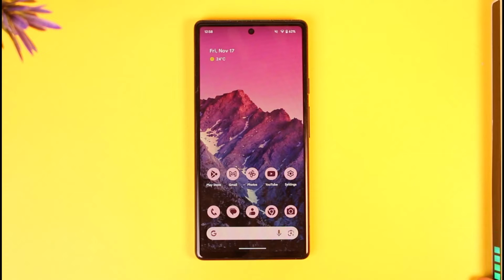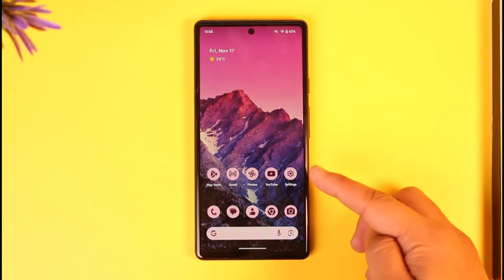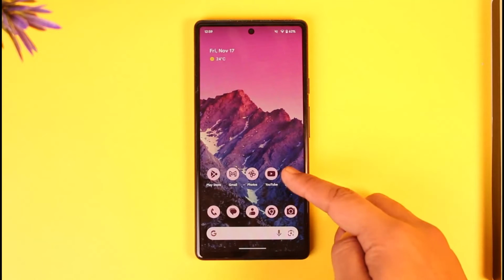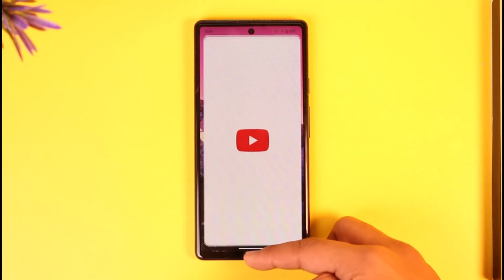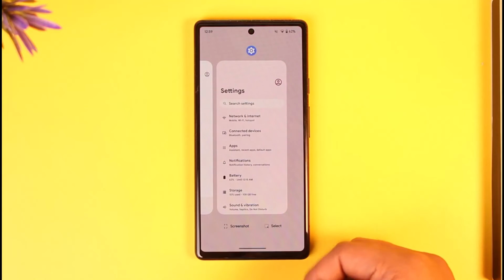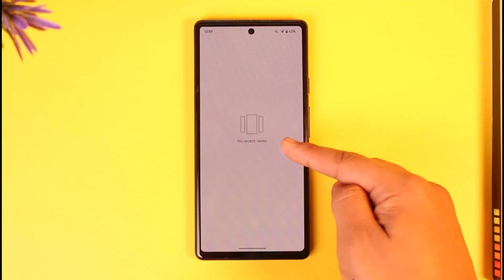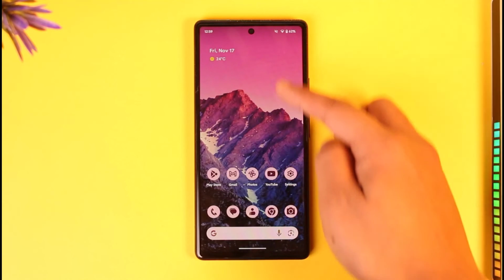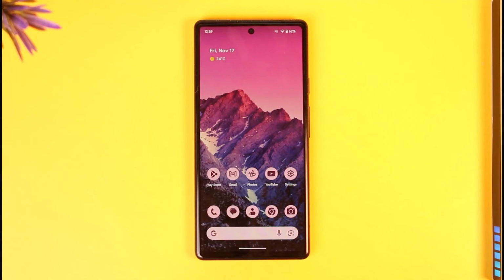Google Pixel 6a How to Close Apps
In this tutorial video, I will quickly guide you on how you can close apps on Google Pixel 6a. So, make sure to watch this video till the end. We try to be responsive to as many questions as possible.

► Chapters:
0:00 Introduction
0:13 Close Apps
1:04 Conclusion